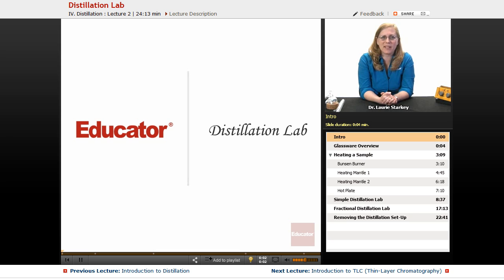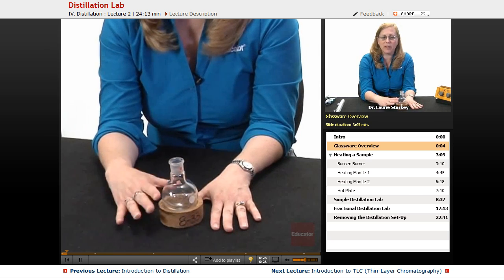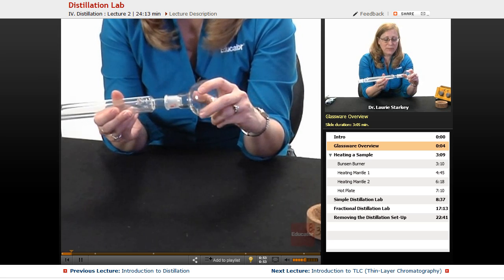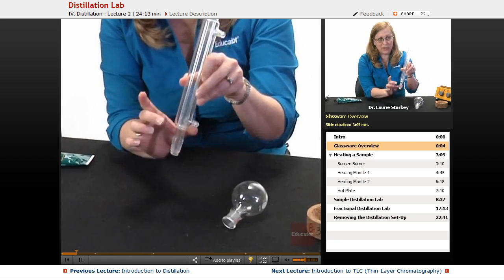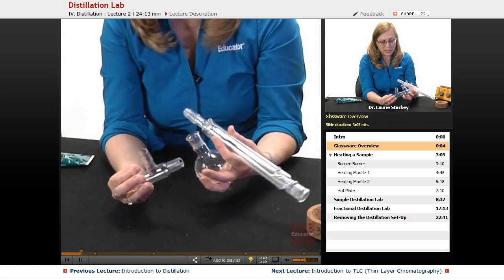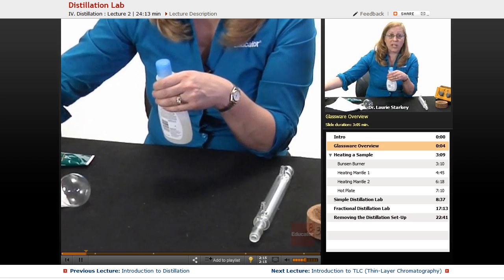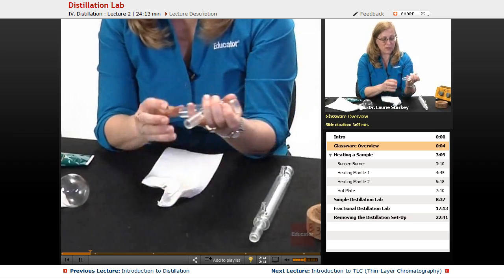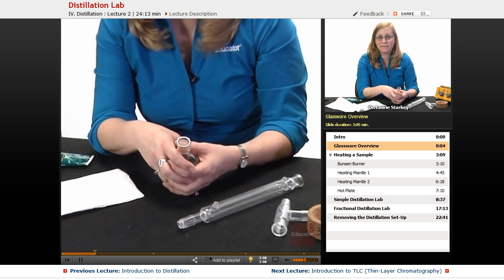Distillation Lab Demonstration | Organic Chemistry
Distillation Lab Demonstration from Educator.com’s Organic Chemistry class. Want more video examples? Our full lesson includes in-depth explanations with even more worked out examples.

In this video, we’ll give an overview of the glassware.  The full distillation lab demonstration includes how to set up and heat a sample using the bunsen burner, heating mantle, and hot plate.  We'll also cover simple adn fractional distillation and how to remove the distillation set-up.

Like other instructors such as lsstarkey, ChemistryConnected, Sci Vis Lab, and IUPUIORGANICCHEM? Our Organic Chemistry instructor is pretty awesome too. Dr. Laurie Starkey is also the author of “Introduction to Strategies for Organic Synthesis” (Wiley) and earned her Ph.D. in Chemistry from UCLA. She has been teaching Organic Chemistry at the university level for over 15 years and most recently won the 2013 Provost's Award for Excellence in Teaching, Cal Poly Pomona's highest teaching award.